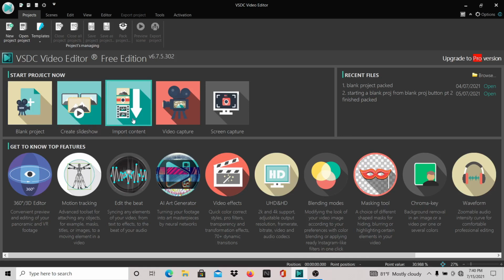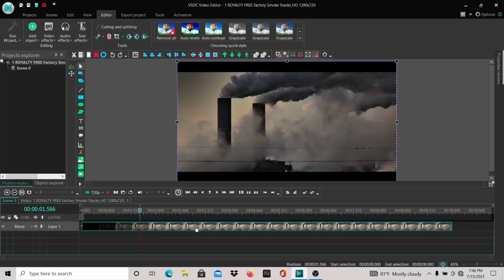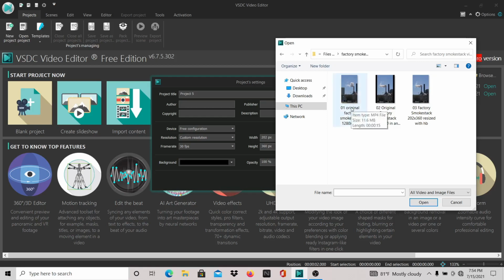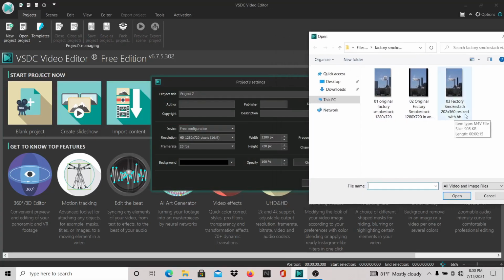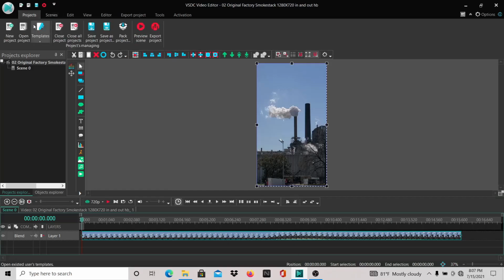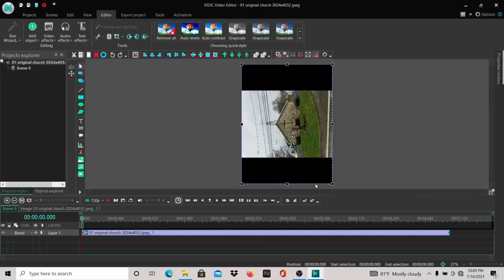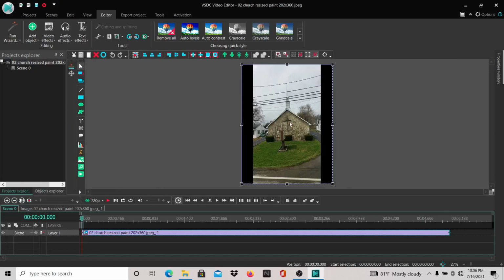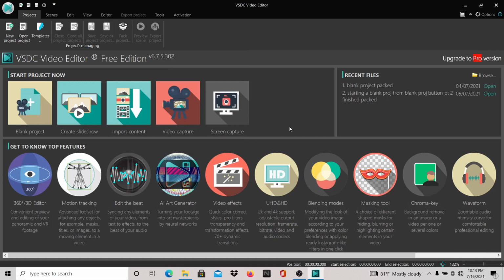BEST Way To Start a New Project in VSDC (Import Content Button) Part 2- LW&C with VSDC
In this video, I talk about the the pros and cons of using the Import Content Button. I also talk about the handy tools called Handbrake and old faithful Microsoft Paint.